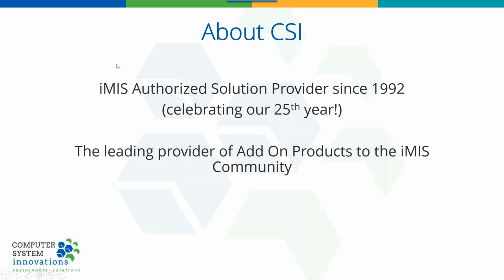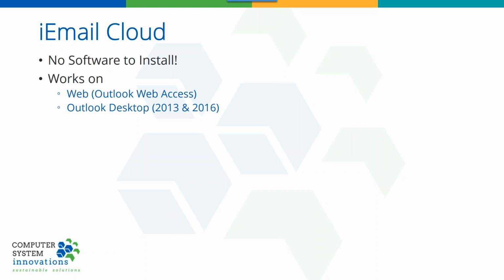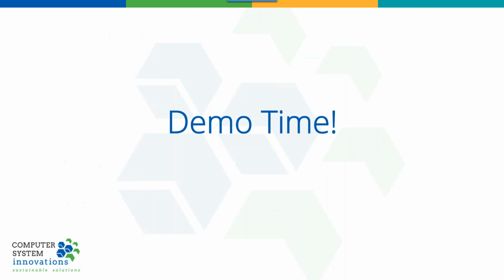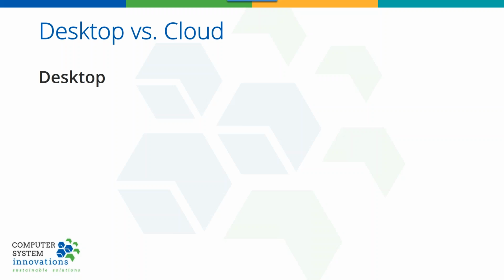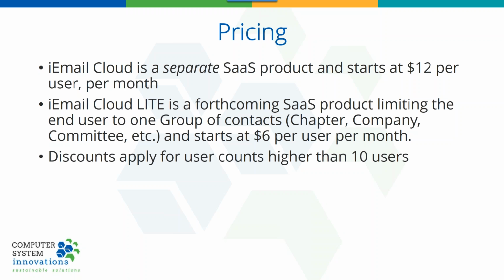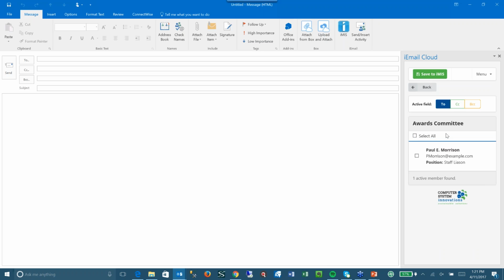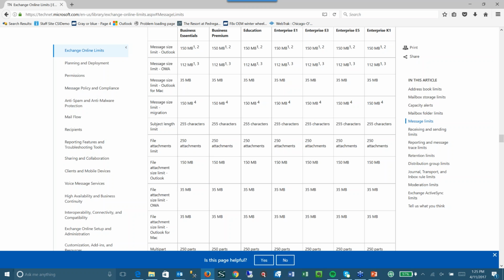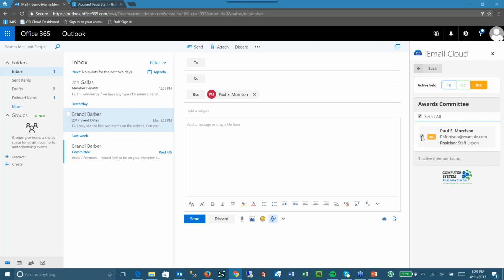iEmail Cloud | Introducing Our Outlook Integration Product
Always on the go? Take your iMIS contacts with you! Join us for a webinar where we’ll show you how iEmail Cloud allows you to use your iMIS data in Outlook on the web or the desktop (think Office 365) – with no software to install. You can even use it on your phone!

Watch to see why iEmail Cloud was the People’s Choice Winner of ASI's RiSE App Challenge at Innovations 2017!